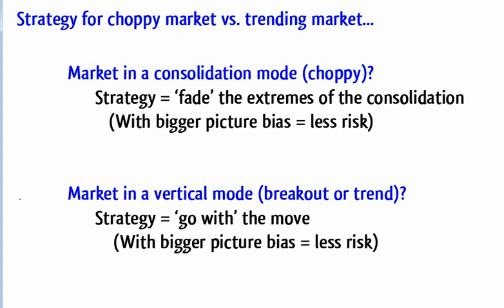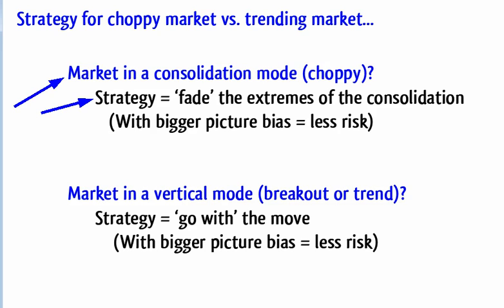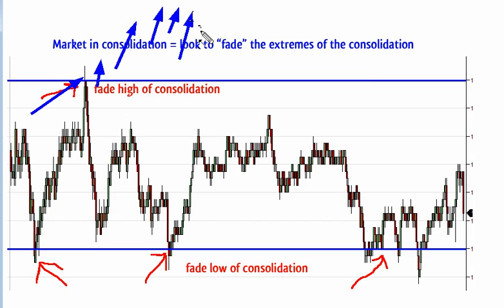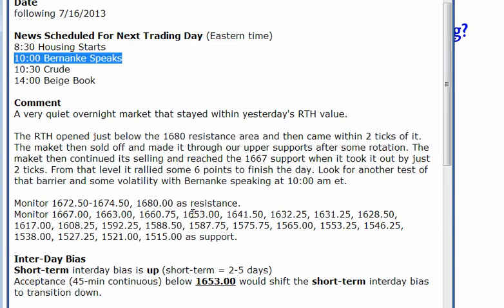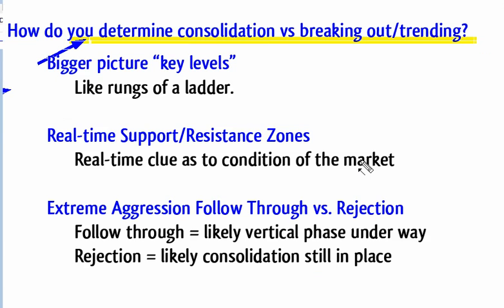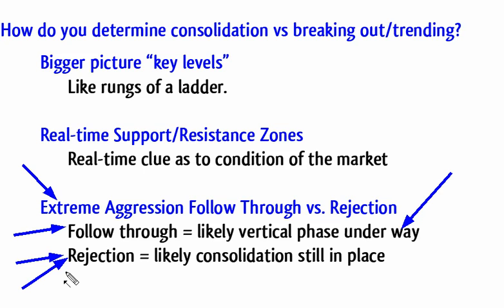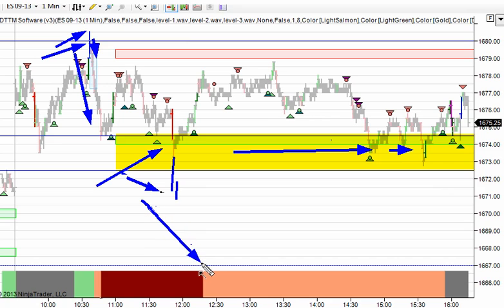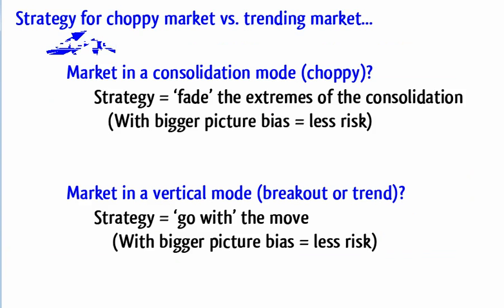Day TradetheMarkets - Basic strategy for trading choppy vs trending markets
Basic strategy for trading choppy vs. trending markets...and more importantly how to determine it.
This is a very educational video.  We discuss...

1)  Basic strategy for trading choppy markets vs. trading markets that are breaking out or trending
2)  3 specific ways of determining whether a market is trending vs. chopping
3)  Several examples...
4) The thought process that is imperative for trading successfully...